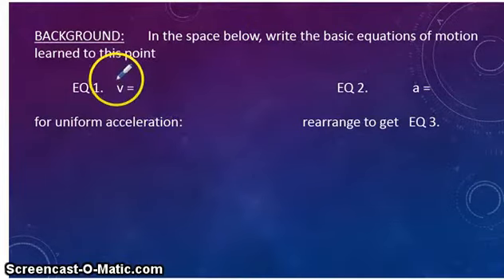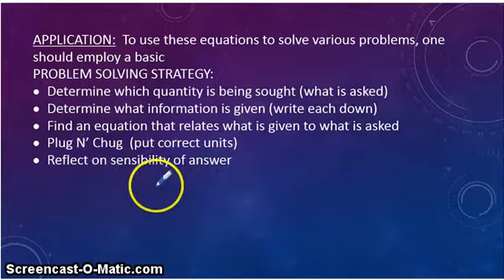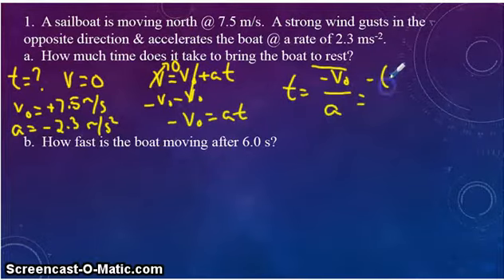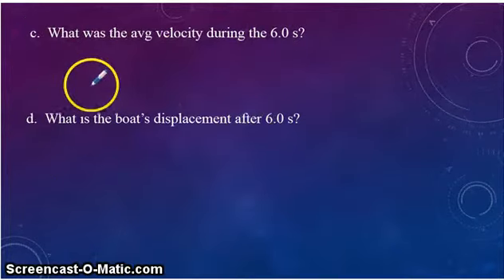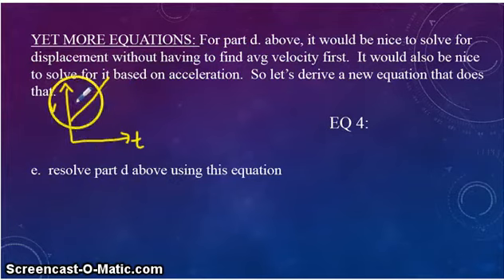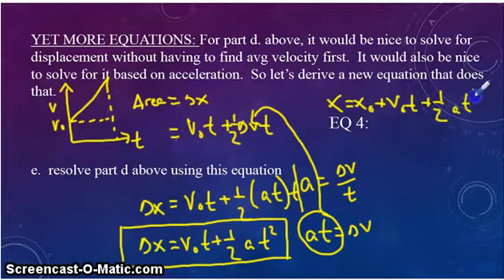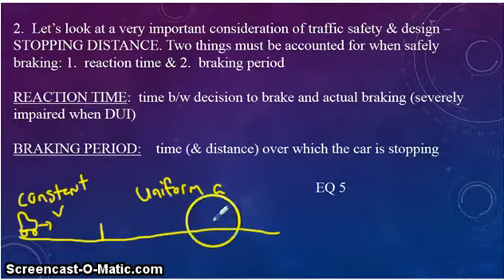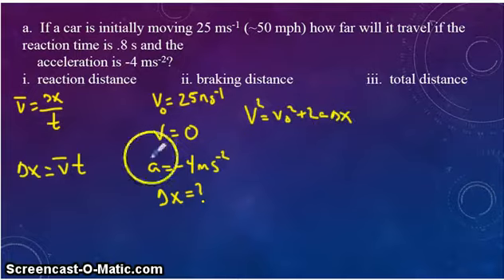AP/IB Physics 1 - kinematics